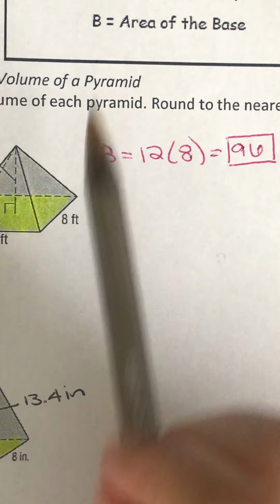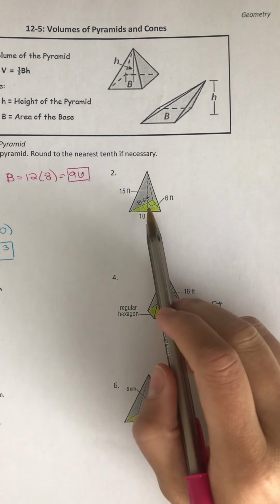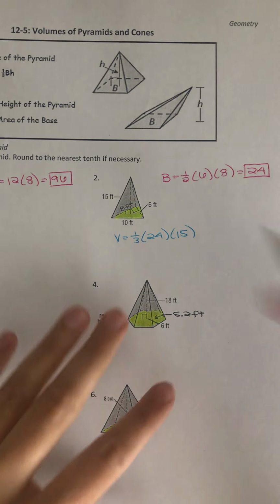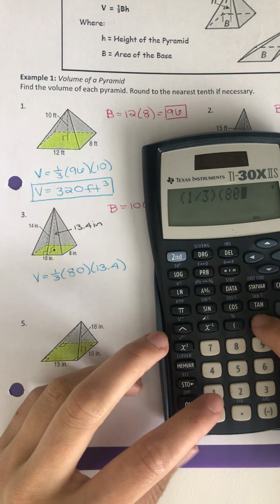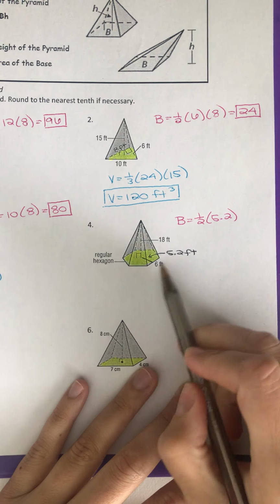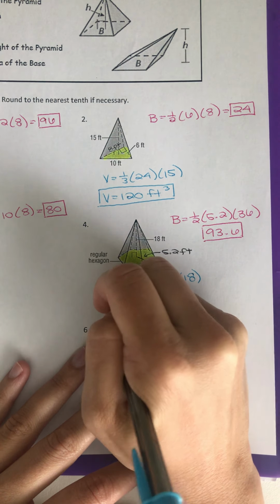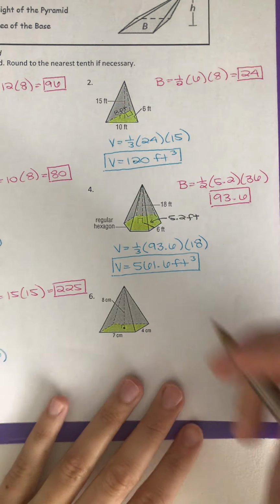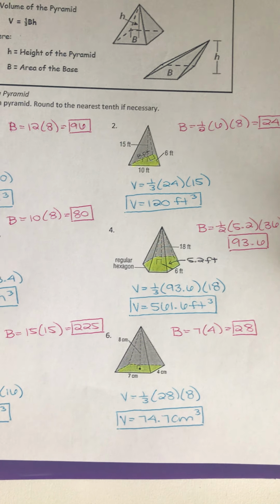Geometry 12-5 A